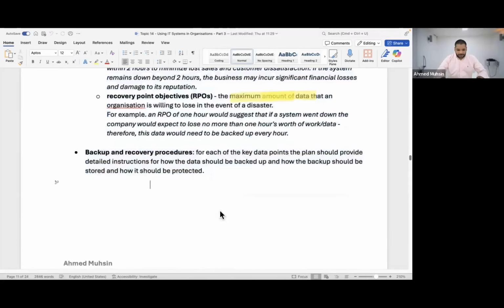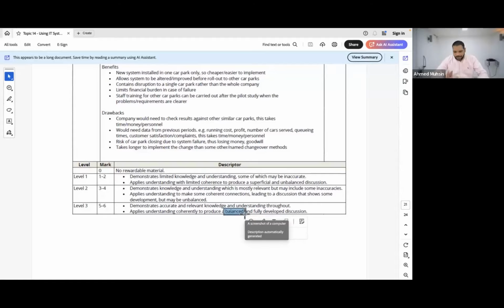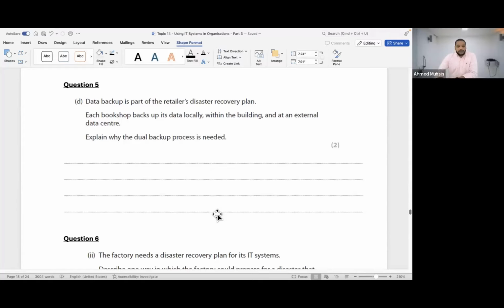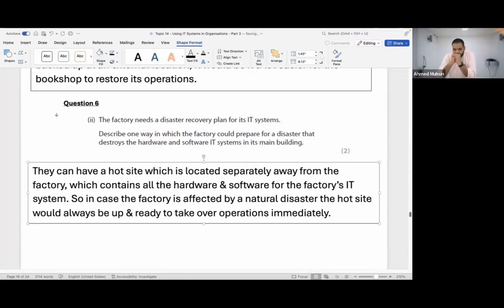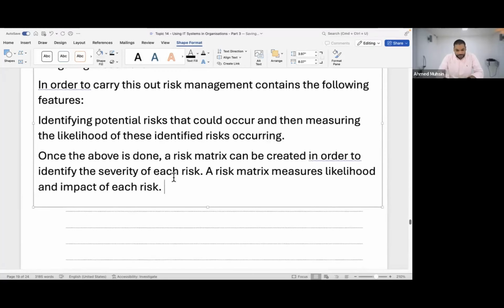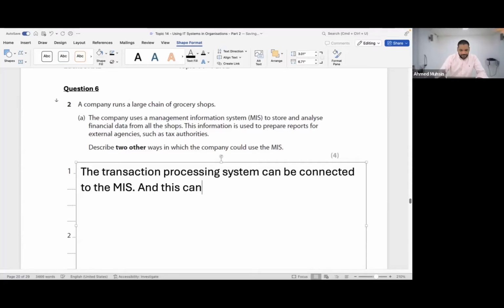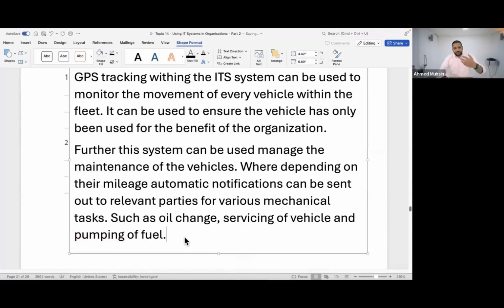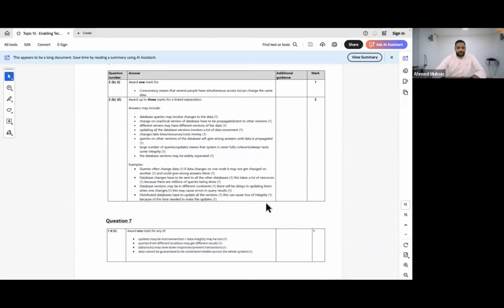Lesson 31–Unit 3–Topic 14 (3)–IT Systems in Organisations–Edexcel IAL IT (Preparing for 2026 Exams)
To access the tutes that I used in my